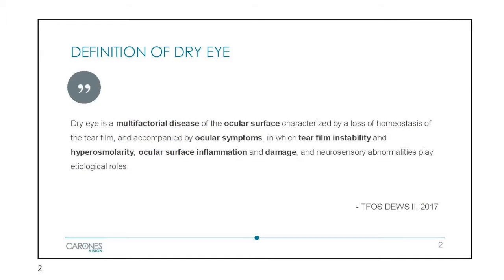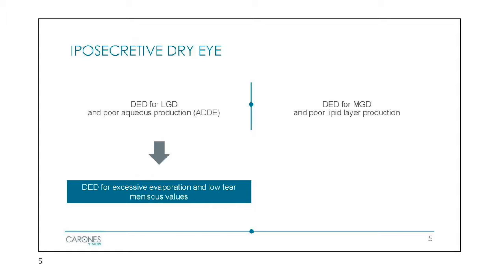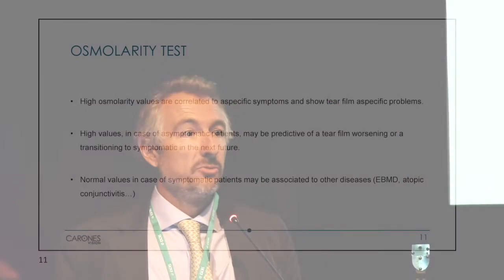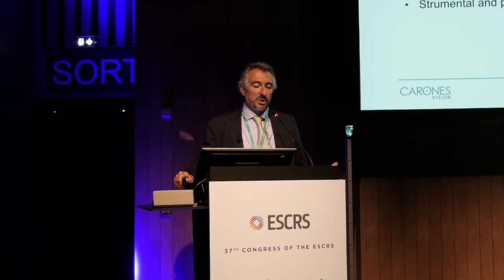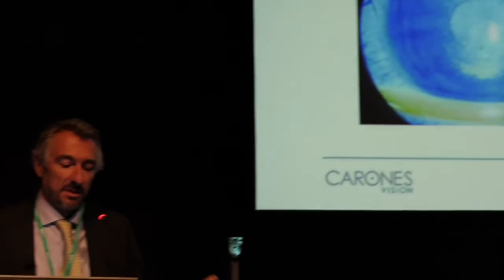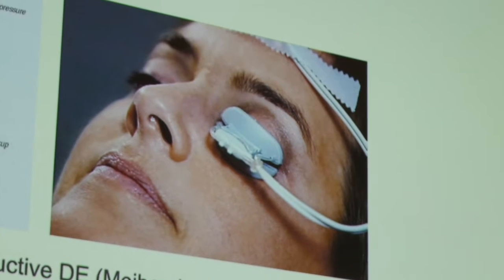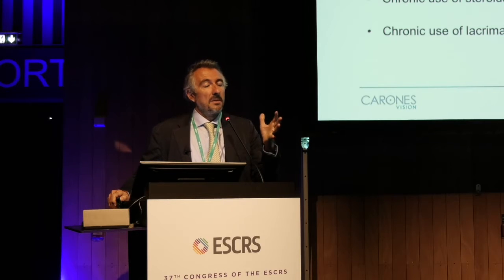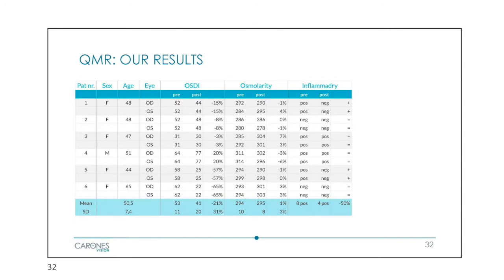Lecture "Rexon-Eye: the reinvented dry eye treatment" at ESCRS 2019, Paris - Part 2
Part 2
Speaker: Luca Vigo, Head of Dry Eye Center, Carones Vision – Milan.
An Italian key opinion leader for dry eye treatment and one of the earliest adopter of Rexon-Eye, will present a report of his own experience, with details and advice on patient selection, treatment protocol, and result assessment.